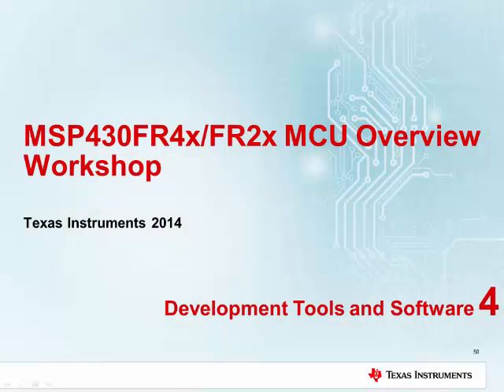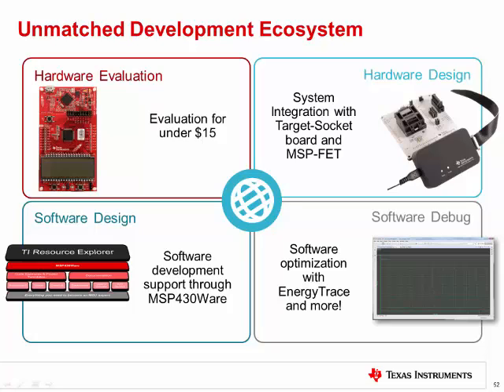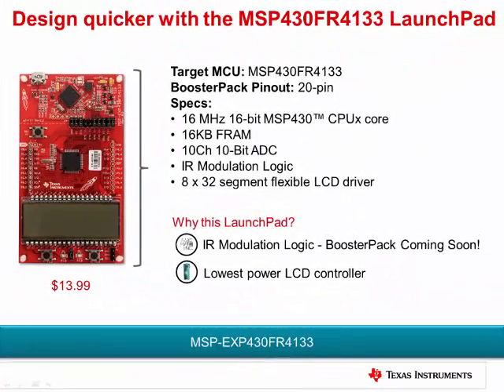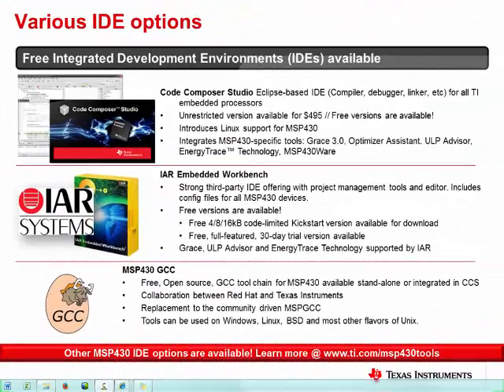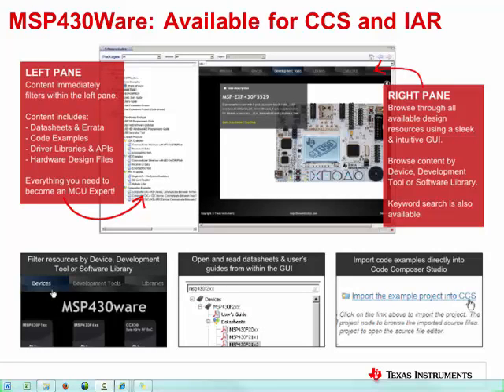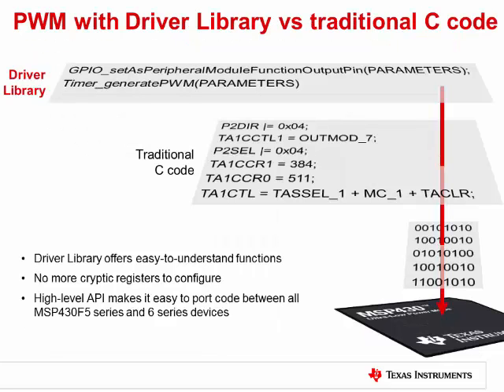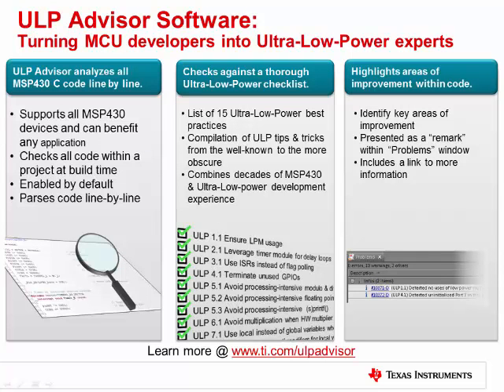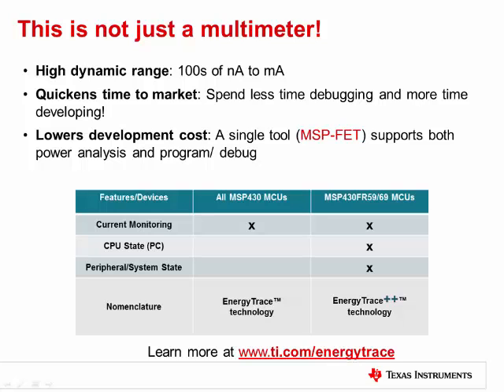Part 4: MSP430FR4x/FR2x MCUs Development Tools & Software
The MSP430 ultra-low-power microcontroller family now includes the MSP430FR4x/FR2x series of MCUs with unmatched flexibility in the form of the industry’s lowest-power software-configurable LCD driver, abundant IO and unified non-volatile FRAM. This video will explore the evaluation and development tools as well as software that form a comprehensive ecosystem that makes development on low-power MSP430FR4x and MSP430FR2x much simpler. These easy to use microcontroller series can be evaluated with the low cost MCU development tool, the MSP430FR4133 LaunchPad. Target Socket boards can also be paired with the MSP-FET programmer/debugger for development in a full system. Integrated development environments (IDEs) are available with free resources and optimizers like EnergyTrace™ technology to jump start microcontroller designs.